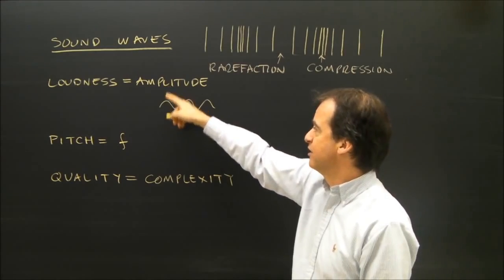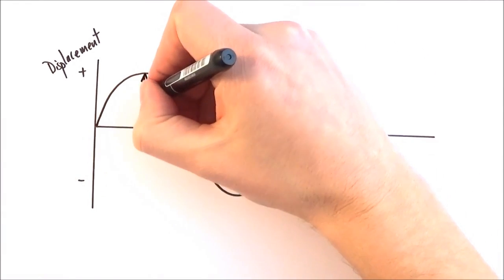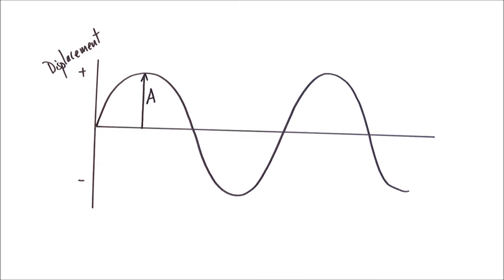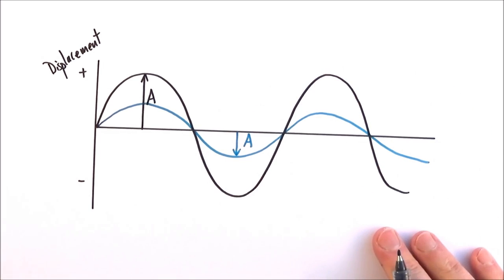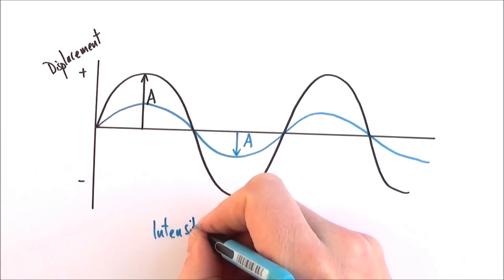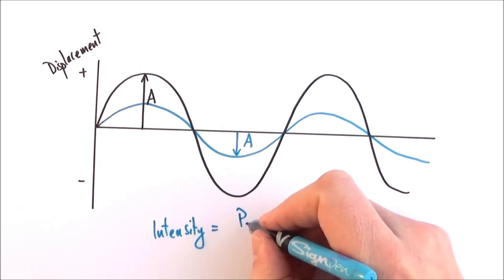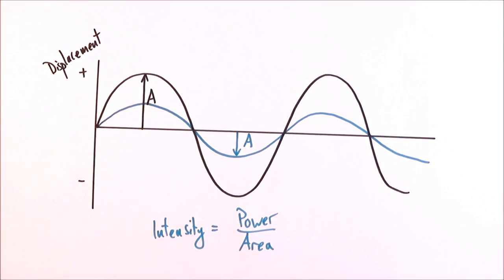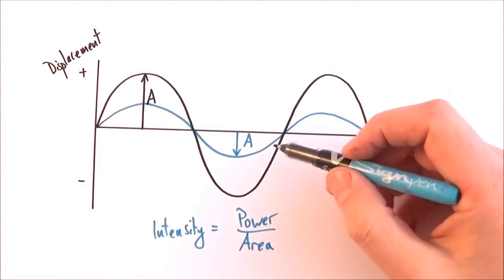Intensity and Loudness